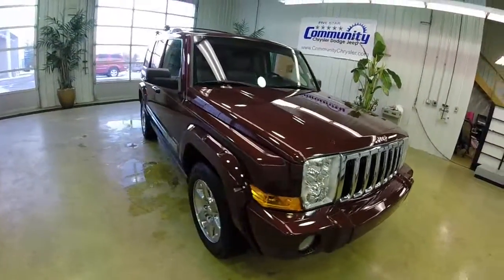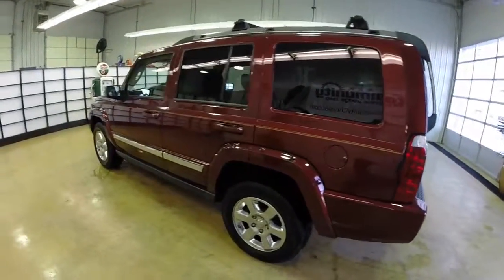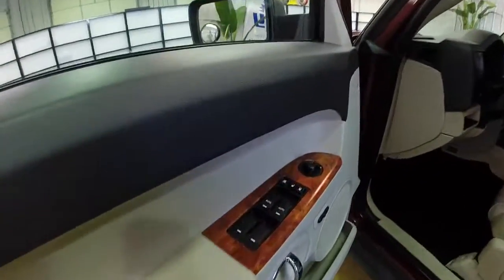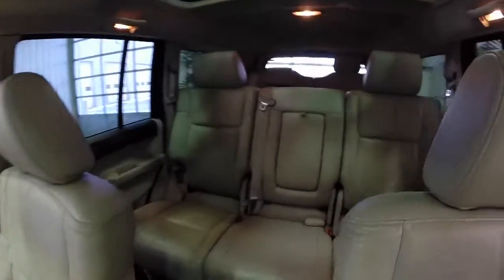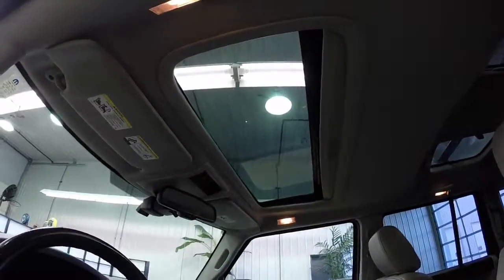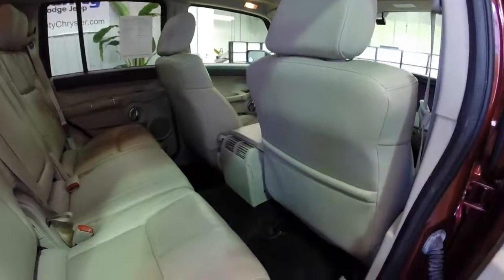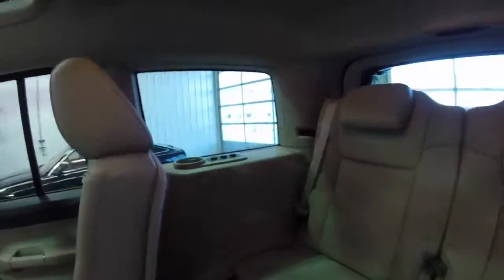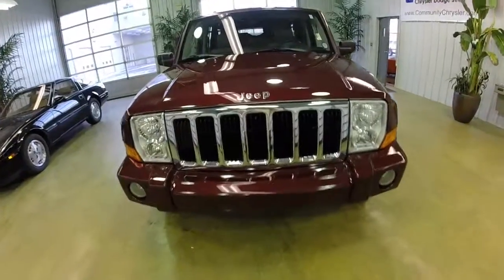2007 Jeep Commander Limited | 4x4 SUV | Indianapolis, IN area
Located between Bloomington and Indianapolis, Indiana on State Rd 37.

Located at:
Community Chrysler
555 State Rd. 37 S.
Martinsville, IN